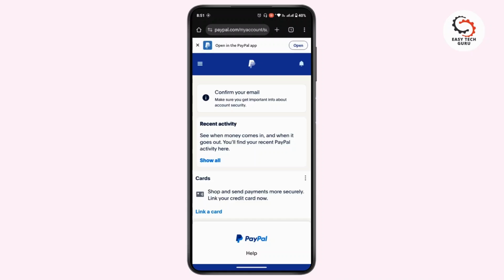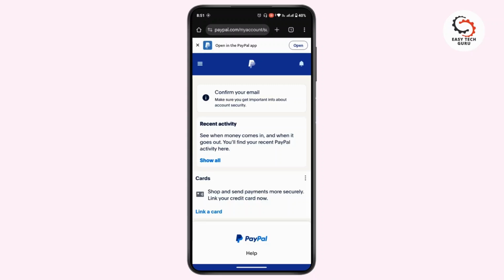How to Request Money With PayPal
Learn how to request money easily with PayPal in just a few simple steps. Whether using the PayPal app or website, this quick tutorial shows you how to send a money request by entering the recipient’s email or phone number, setting the amount, and adding a note. Perfect for beginners who want a hassle-free guide to request payments securely.

Chapter Timestamps:
00:00:00 - Introduction

00:00:10 - Log into PayPal
Open the PayPal app or visit paypal.com and log into your account.

00:00:20 - Access Send & Request
Navigate to the bottom of the home screen and tap on “Send and Request.”

00:00:30 - Select Request
Choose the “Request” option to proceed.

00:00:40 - Enter Recipient Details
Type the email or phone number of the person you want to request money from.

00:00:50 - Set Amount and Note
Enter the amount to request and add an optional note.

00:01:00 - Send Request
Tap “Request” or “Send” to send the money request notification.

00:01:10 - Conclusion